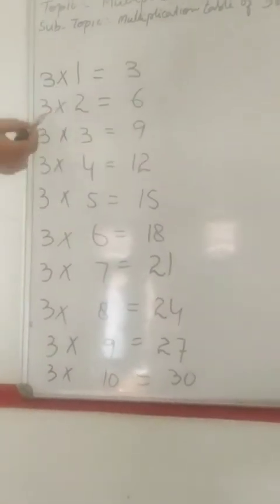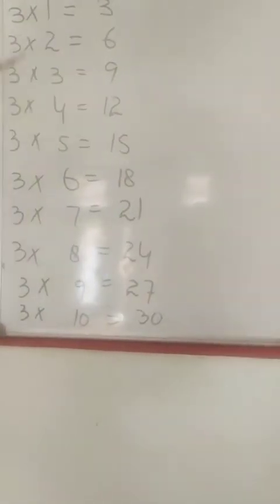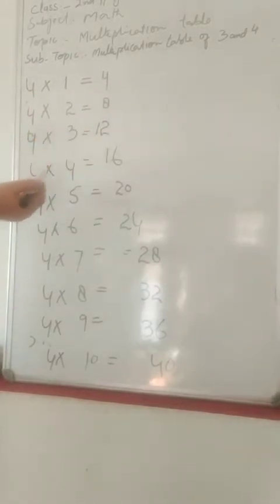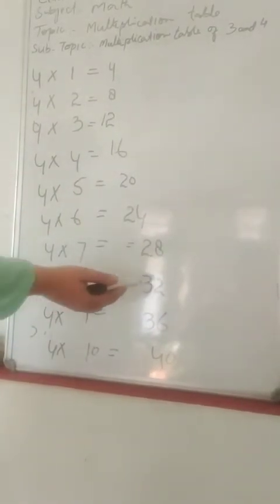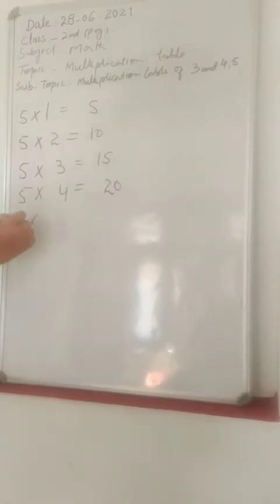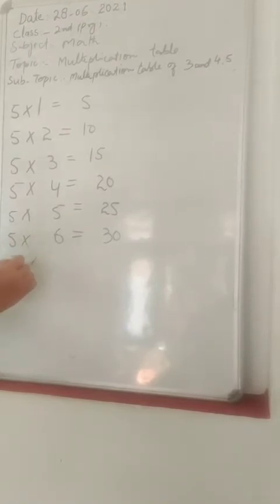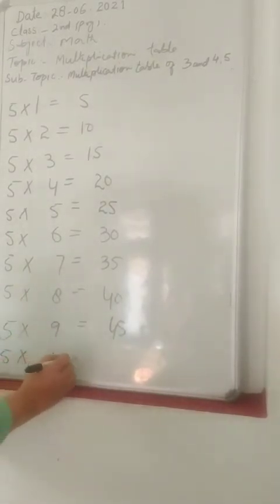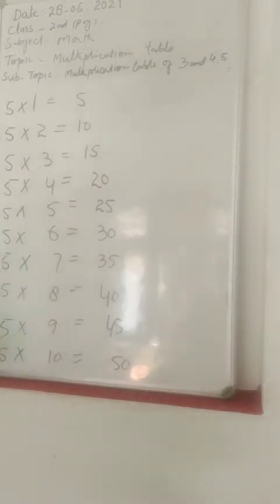Shabnum Nisa Tr.GMS Chamkote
Class.2nd
Sub.Math
Topic.Multiplication Table
Sub.Topic.Multiplication table 3'4and5